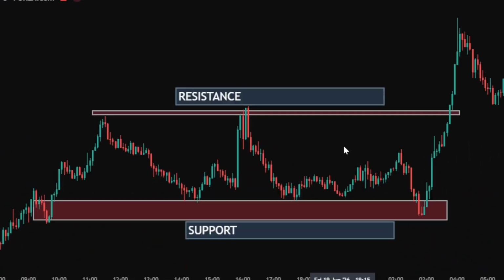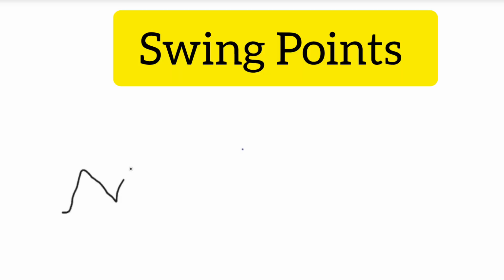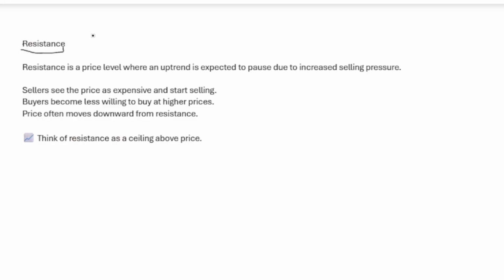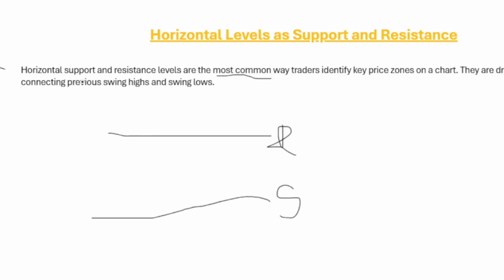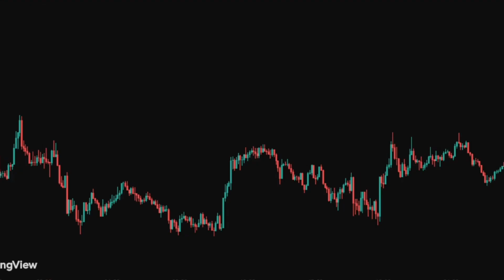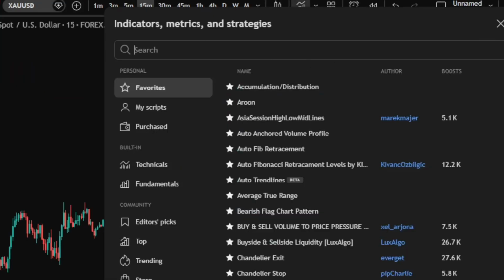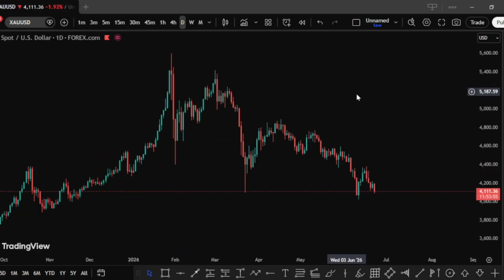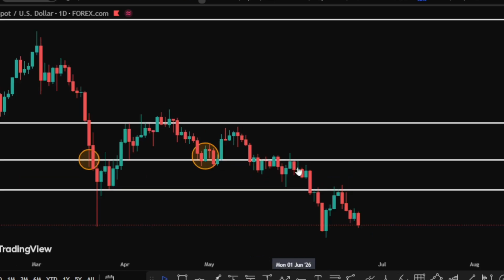The ONLY Support and Resistance Strategy You need to Win Trades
In this video, we are breaking down the most fundamental concept in technical analysis: Support and Resistance. Whether you are day trading crypto, forex, or stocks, mastering these key levels is how you stop losing money and start predicting market reversals with precision.
🔍 What You’ll Learn In This Video:
What Support and Resistance actually mean (in plain English).
How to draw valid key levels on a chart without the clutter.
The secret to spotting "false breakouts" before they trap your money.
A simple, actionable trading strategy you can use today.

TIMESTAMPS:
0:00 Intro
1:12 What is Support And Resistance
6:57 Types Of Support And Resistance
18:10 Outro